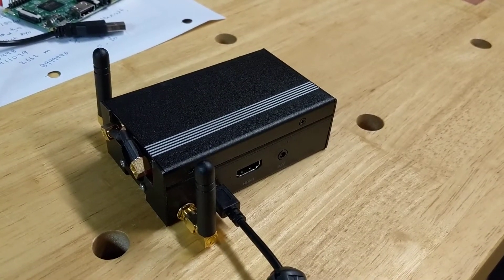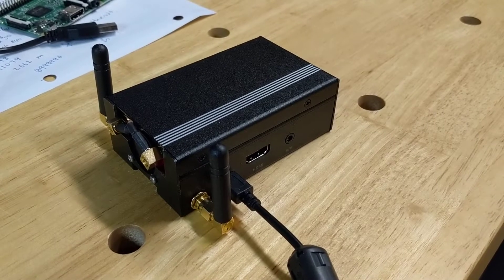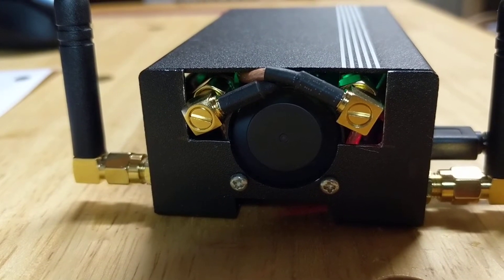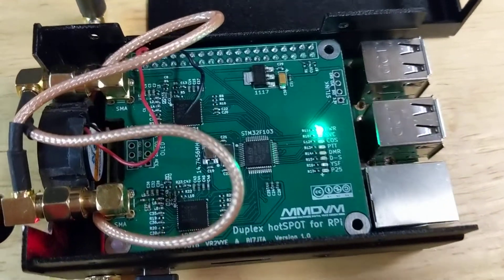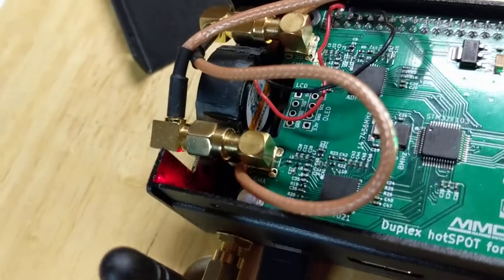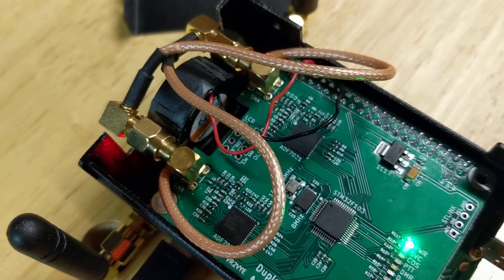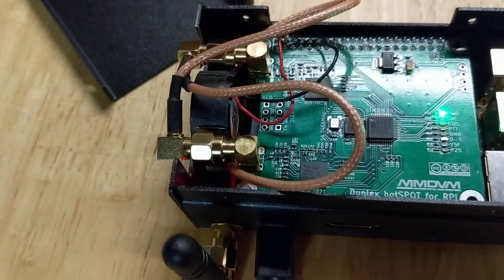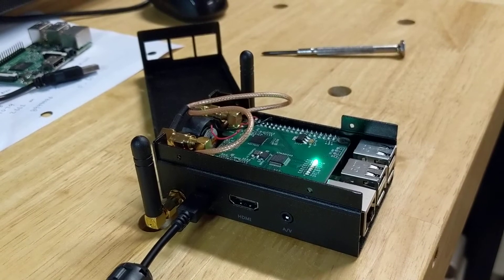Duplex pi-star hotspot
BI7JTA duplex MMDVM board on raspberry pi 3 B+ running the latest beta of pi-star 3.4.11